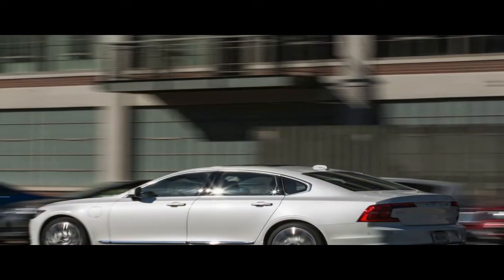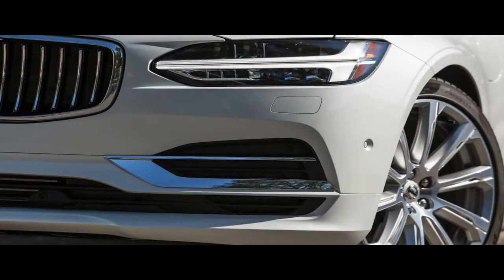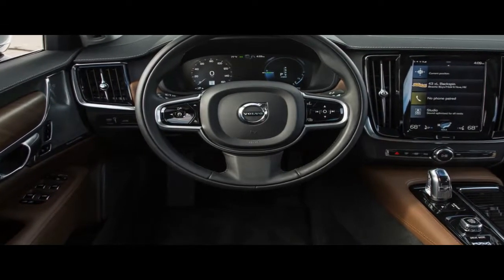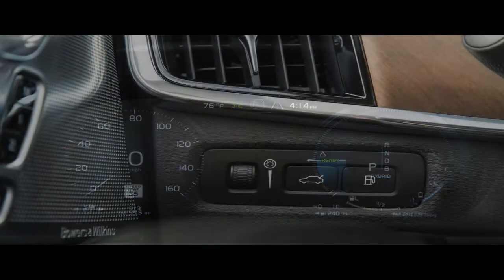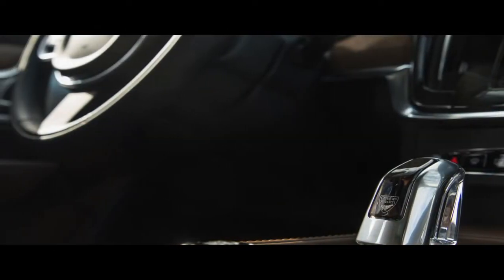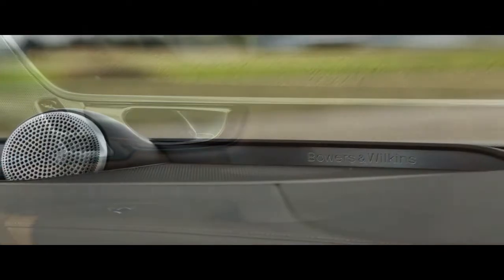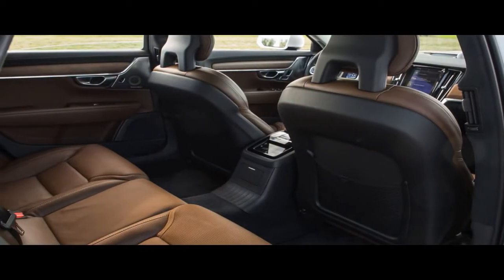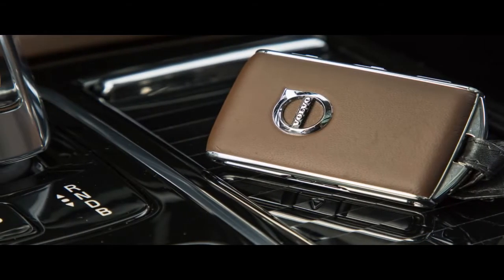Wow!!! 2018 Volvo S90 T8 Plug In Hybrid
The S90 T8 achieved an overall average of 27 MPGe in our hands, a bit lower than the EPA’s 29-mpg combined number for hybrid driving. The S90’s 32-mpg result in our 75-mph highway test also fell slightly short of the EPA’s highway estimate, although it did beat the gas-only S90 T6’s number by 1 mpg. Because Pure mode won’t force the car to stay on a diet of electrons alone, we couldn’t get a reliable electric-only range during our real-world highway test. As always, your mileage may vary wildly depending on how often you plug in your plug-in hybrid.

volvo s902018 volvo s90 reviewvolvo2017 volvo s902018 volvo s90 interior2018 volvo s90 full reviewvolvo s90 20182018 volvo s90 t82018 volvo s90 exhaust2018 volvo s90 walk aroundvolvo s90 review 20182018 volvo s90 start upvolvo s90 full review 2018interiors902017 volvo s90 review2018 volvo s90 0-60volvo s90 interiorexteriorvolvo s90 sedanworld most luxurious sedan2018 volvo s90 test drive2018 volvo s90 excellencenew volvo s90volvo s90 t62018volvo s90 2017volvo s90 reviewwalkaround